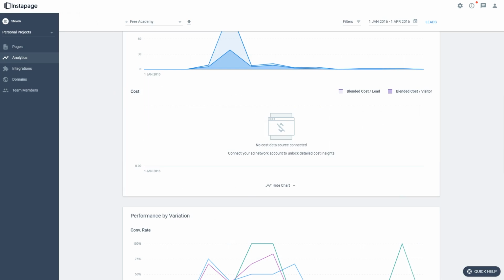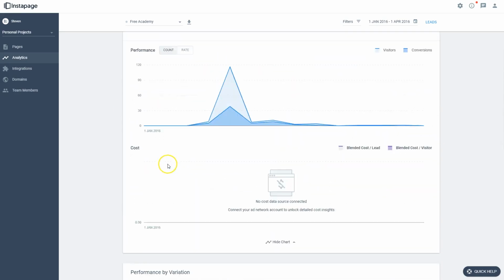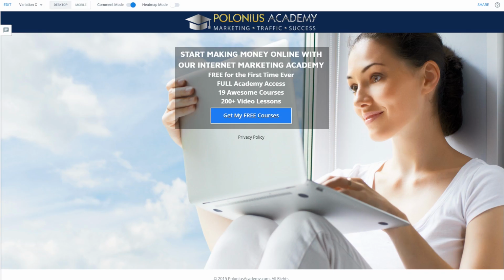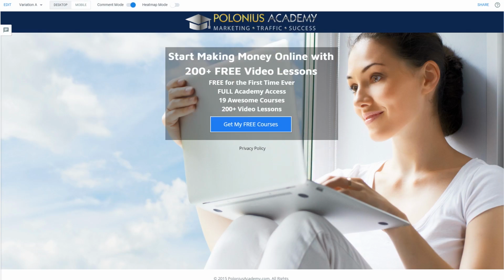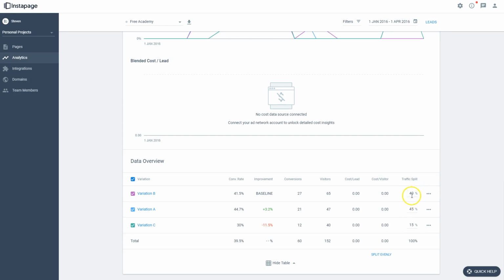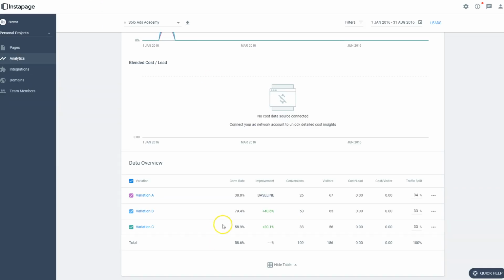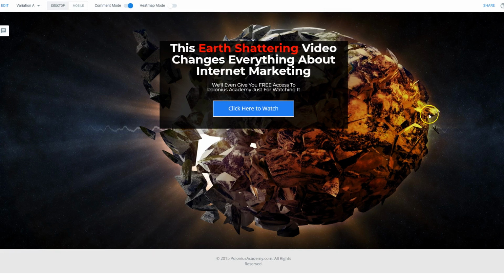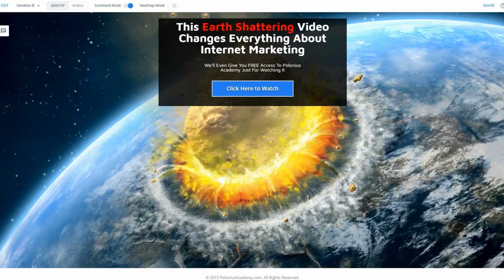VSS ST 03